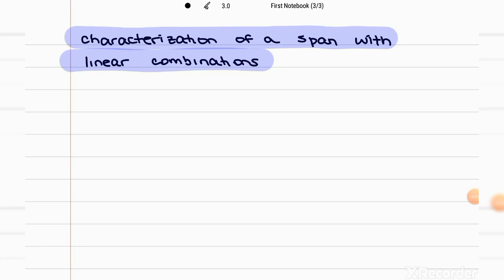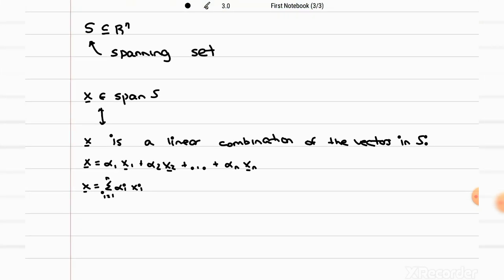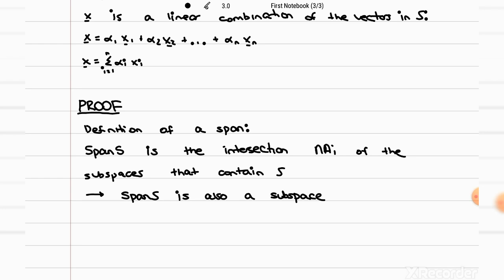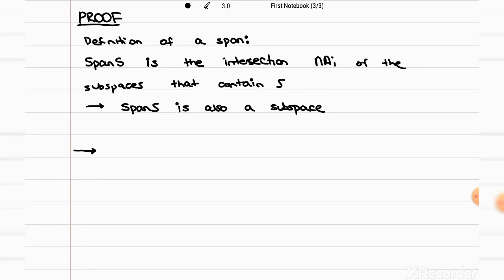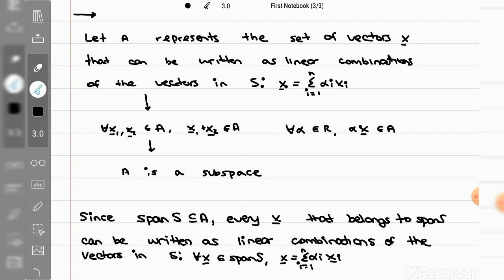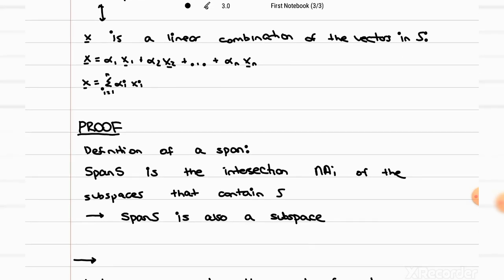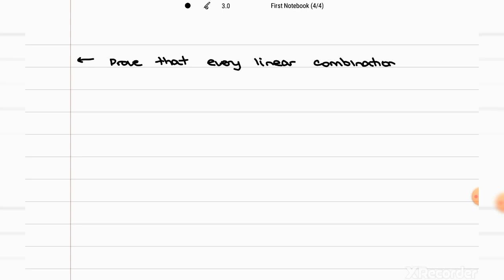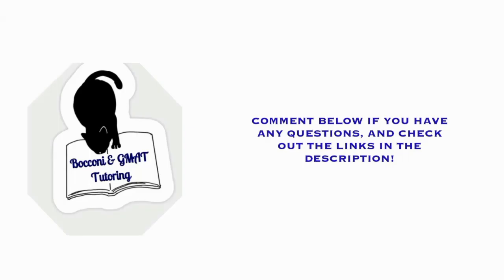PROOF 22: Characterization of a span with linear combinations (*)